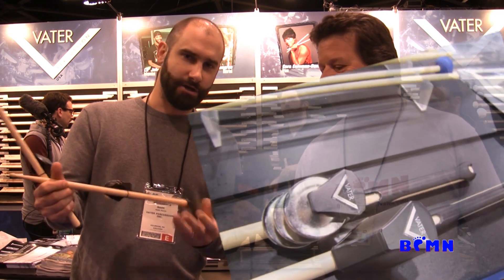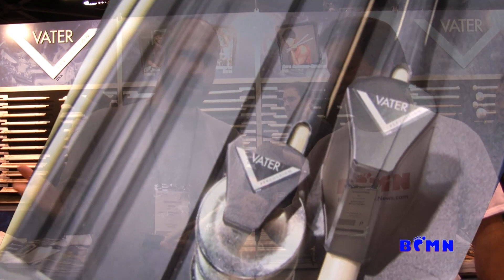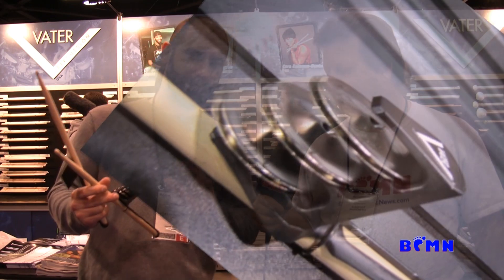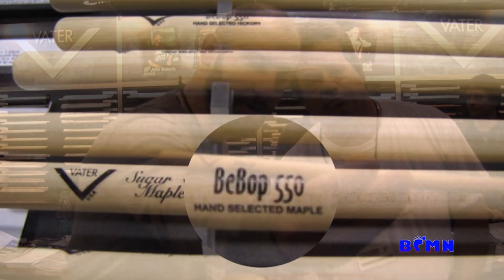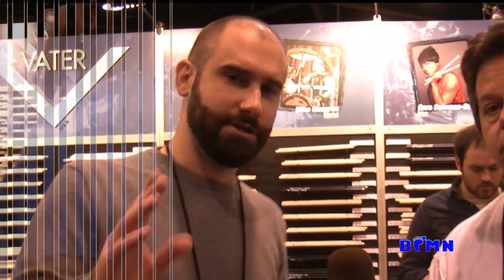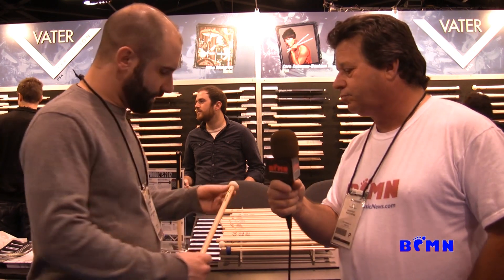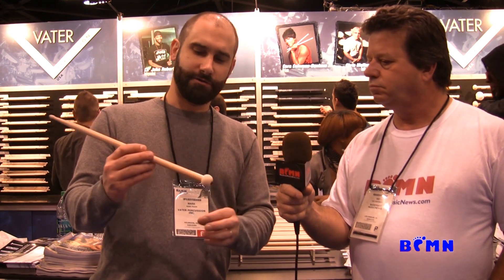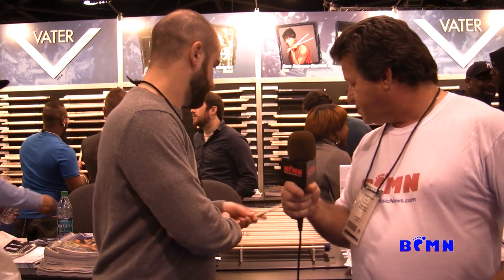Stickmate from Vater at NAMM with BareFoot MusicNews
We hooked up with Mark from Vater at the NAMM show and he showed Ric Tortorete all the cool new stuff. "Known more for their durability and comfort Vater sticks always deliver for me, personally and, though I use others, I like the little extra length and durability of a Vater stick." The coolest new toy was the StickMate. Check it out.